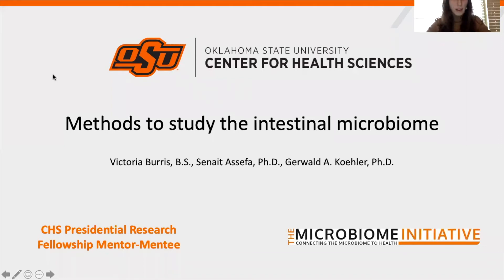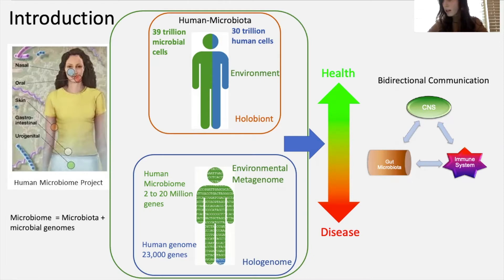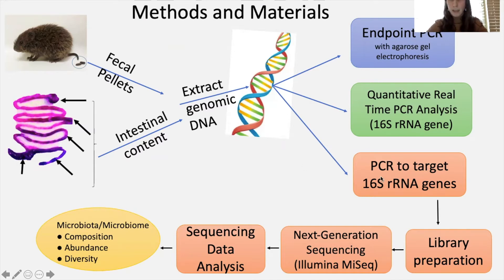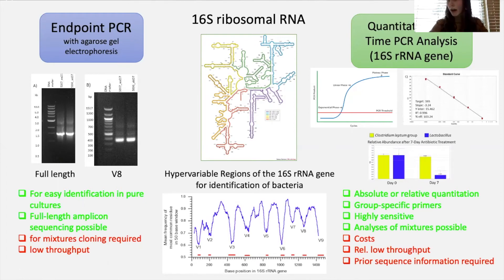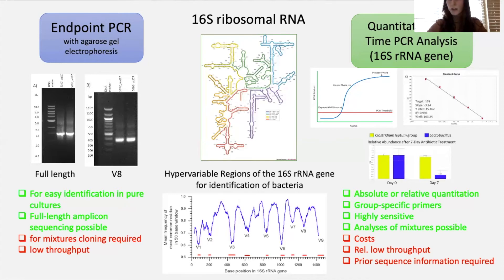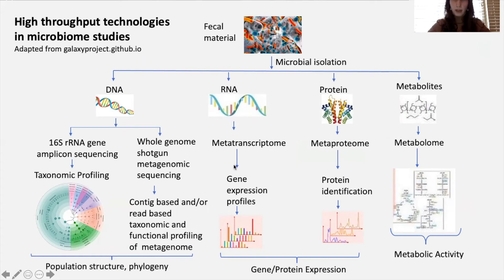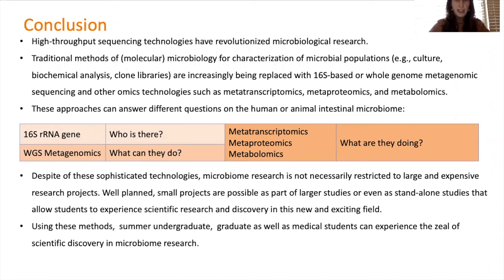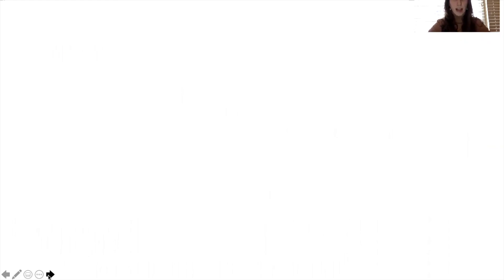2021 Research Days: Victoria Burris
OSU-CHS annual Research Days showcase student research, encourage student researchers to interact with each other as well as with senior professionals and give student researchers the experience of attending a scientific conference.